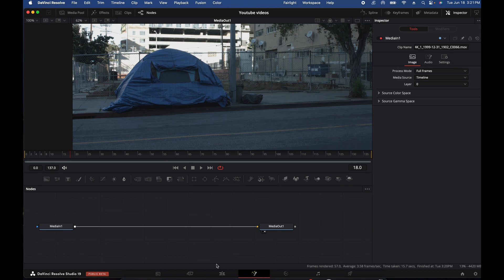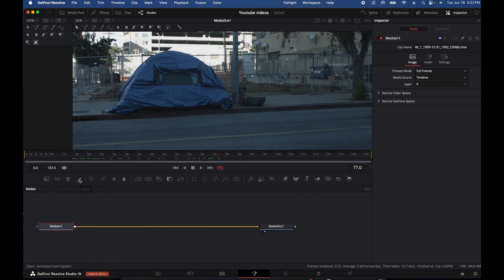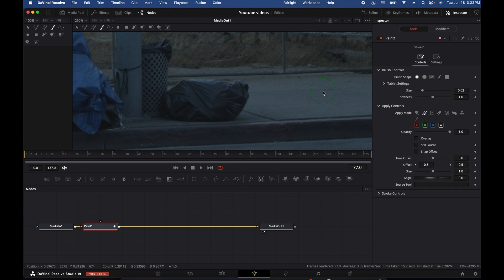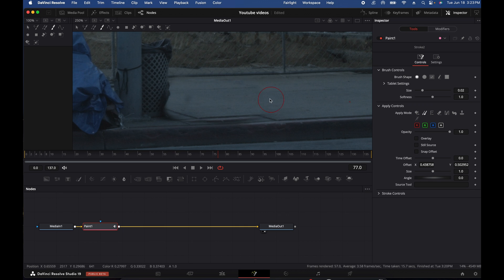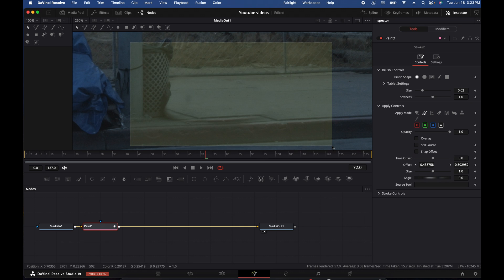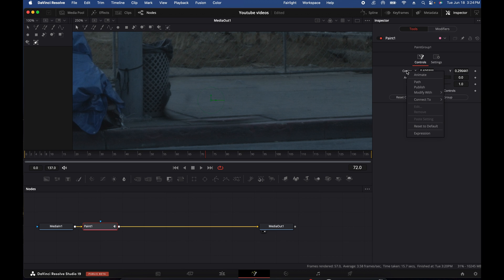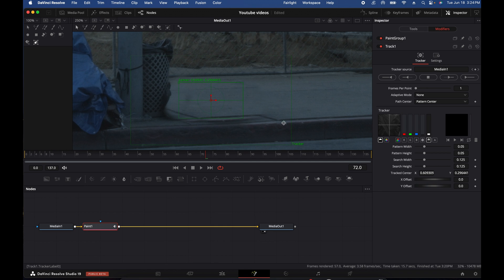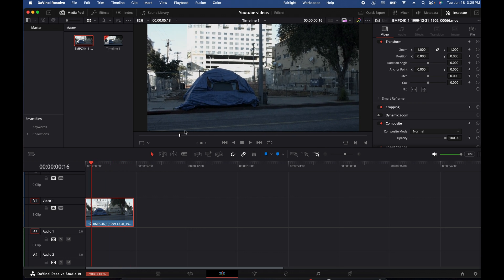How to Track & Remove Objects in Davinci Resolve Fusion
Learn how to remove unwanted objects in DaVinci Resolve using Fusion.

Great for filmmakers, editors, and YouTubers working with limited setups or small crews.